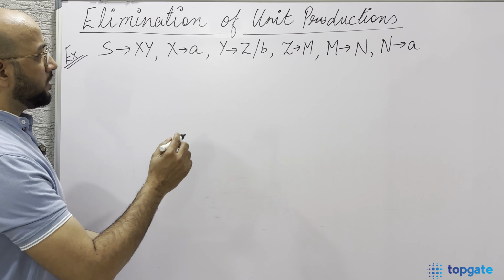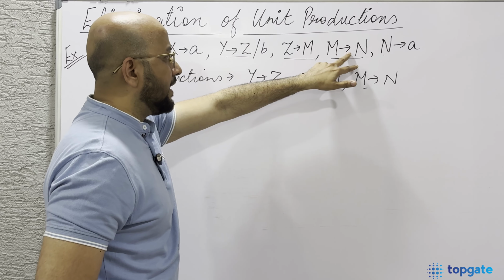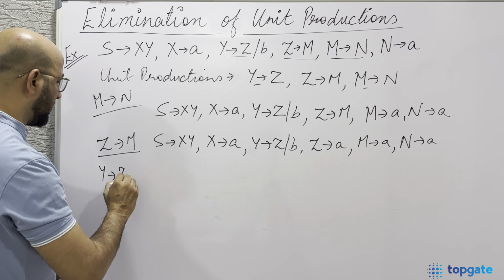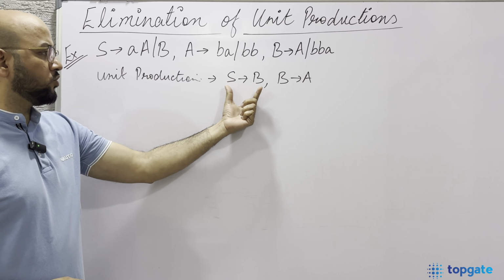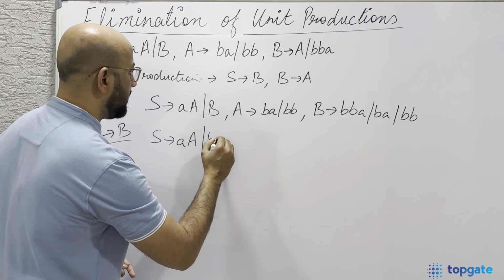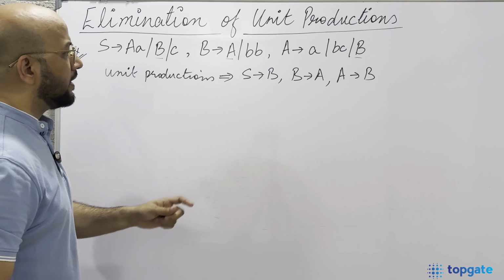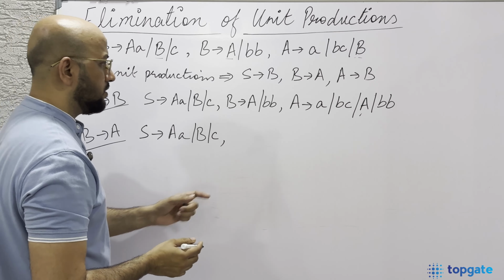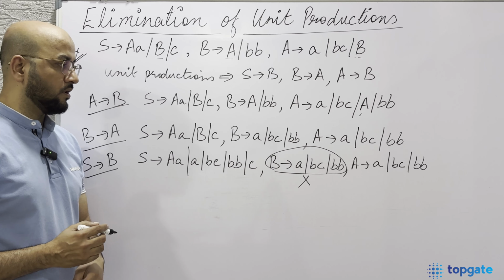Elimination of Unit Productions | Simplification of CFG | Formal Languages & Automata Theory | TOC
How to eliminate unit productions from a context free grammar.